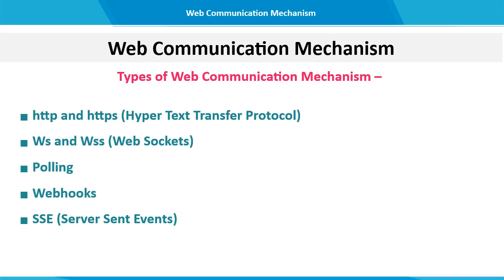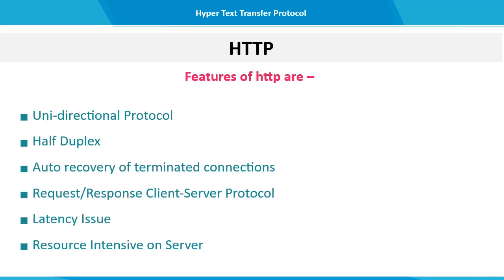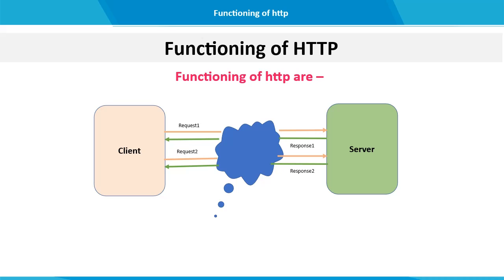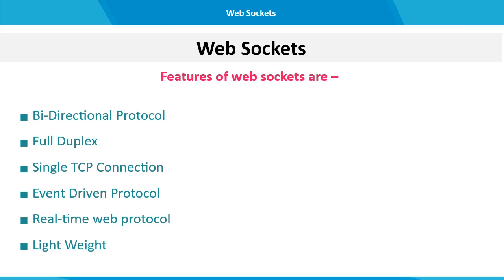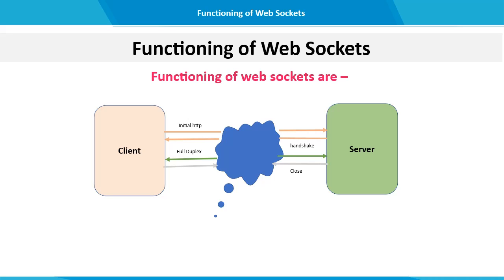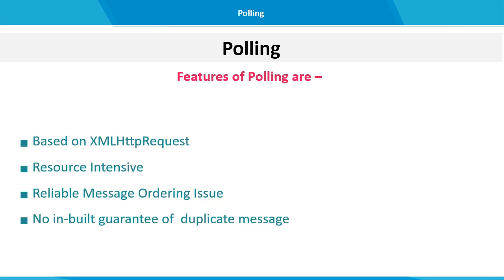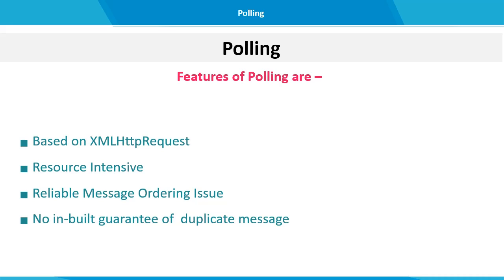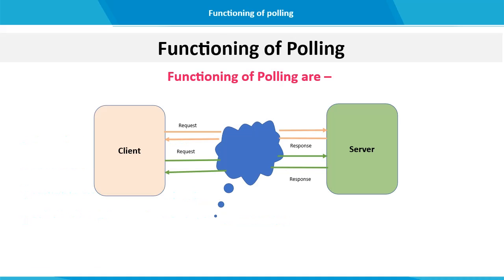web com1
About web communication mechanism eg. http, web sockets and polling